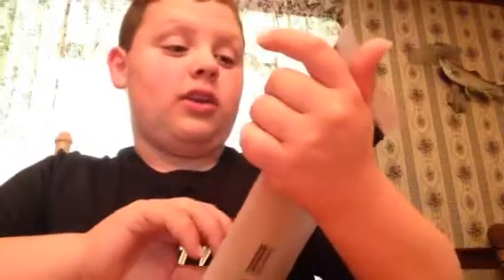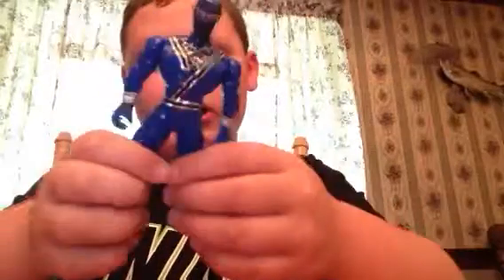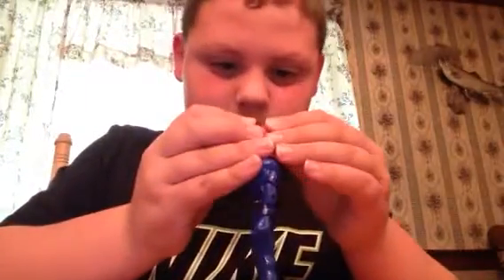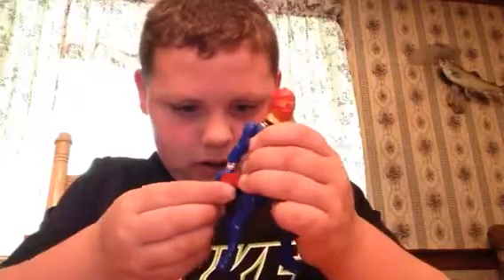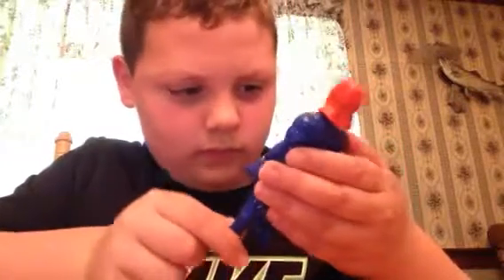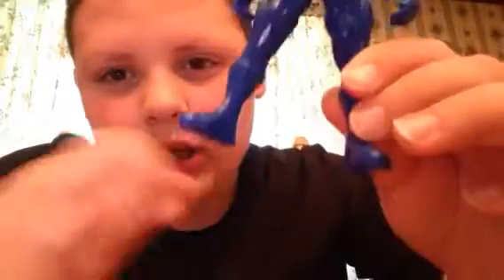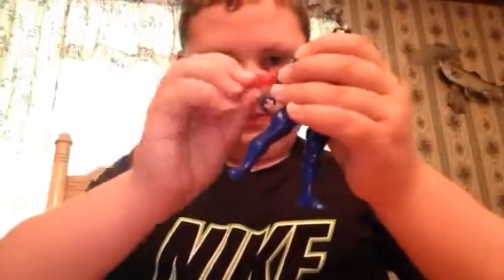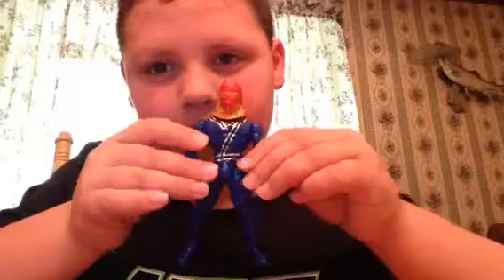Ninja action figure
This guy is really neat but do not make him do the splits or his legs will break that's what happened to me see u soon